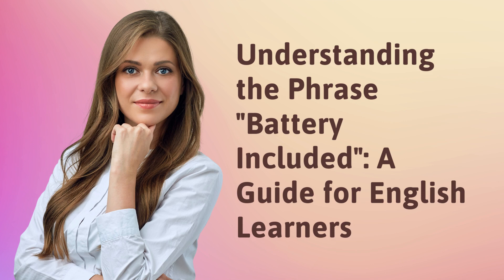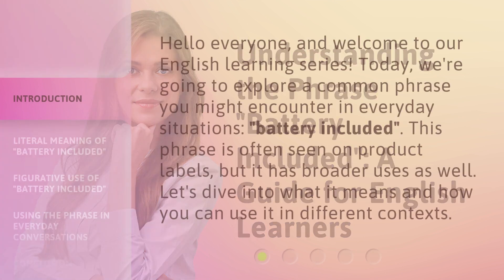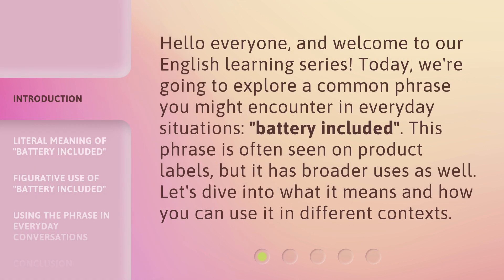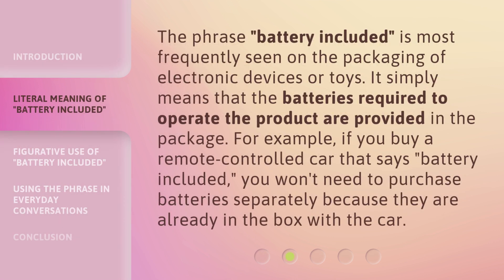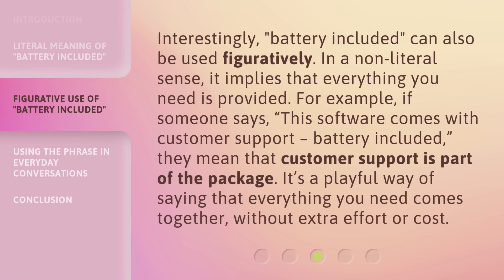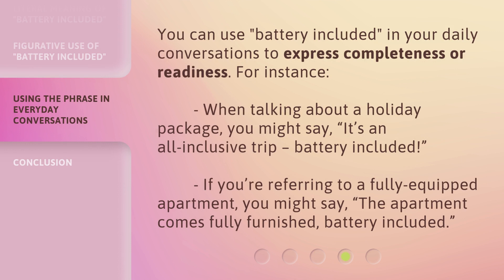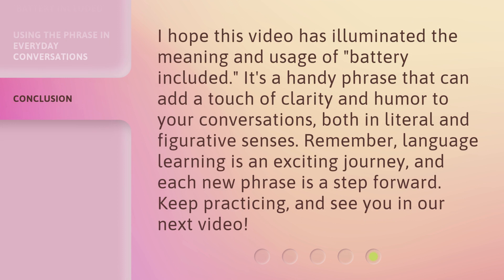Understanding the Phrase "Battery Included": A Guide for English Learners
Decoding 'Battery Included': A Guide for English Learners • Unravel the meaning of the phrase 'Battery Included' with this insightful guide designed to help English learners grasp its nuances and usage in everyday conversations.

00:00 • Introduction - Understanding the Phrase "Battery Included": A Guide for English Learners
00:33 • Literal Meaning of "Battery Included"
00:59 • Figurative Use of "Battery Included"
01:29 • Using the Phrase in Everyday Conversations